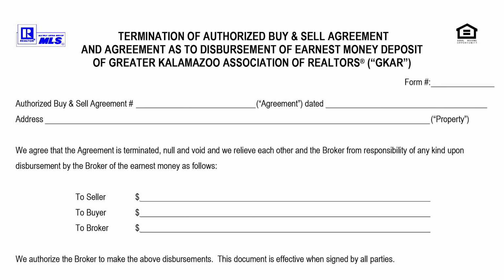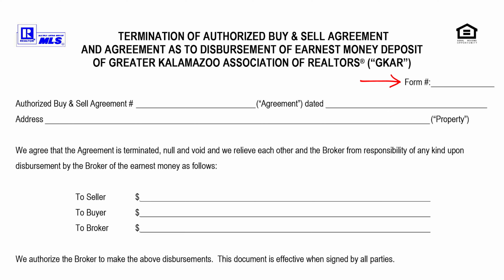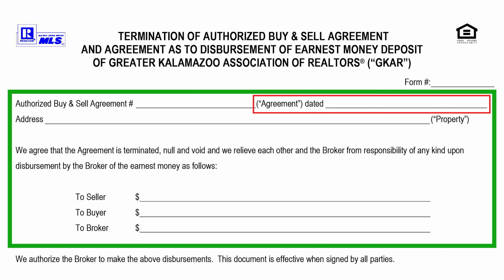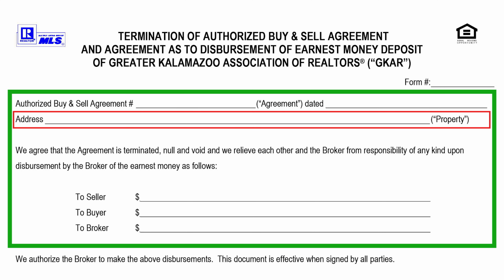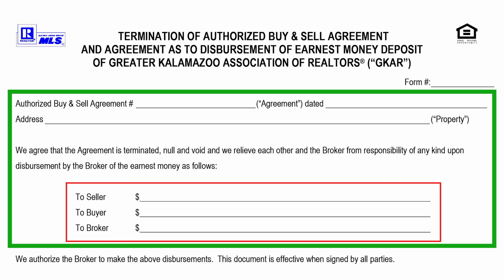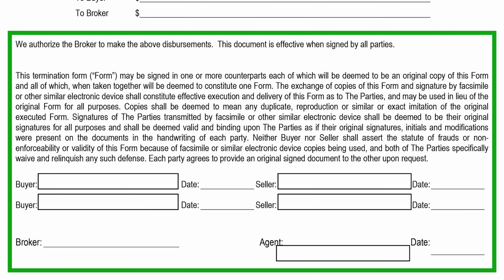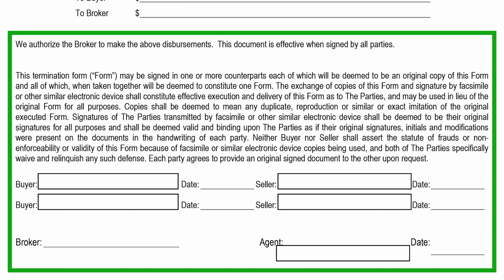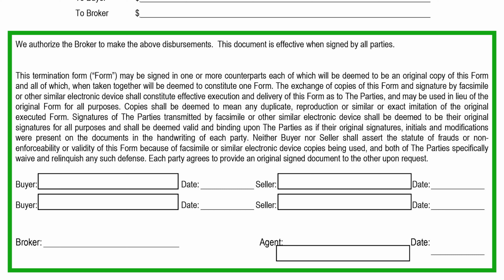Termination of the Authorized Buy & Sell Agreement - GKAR